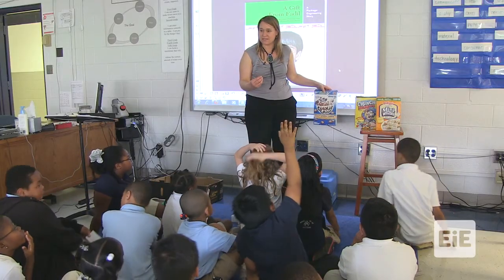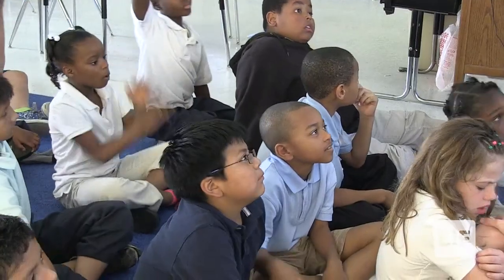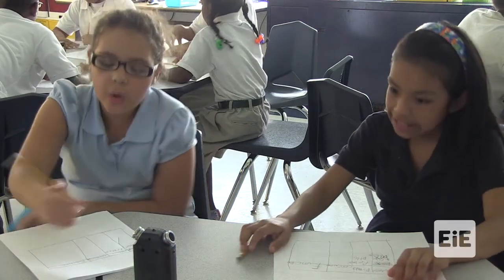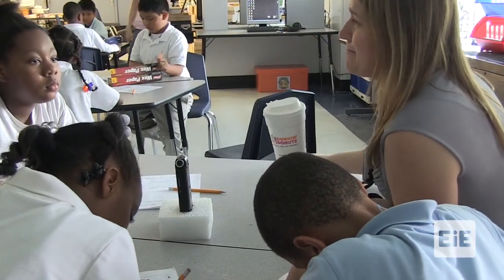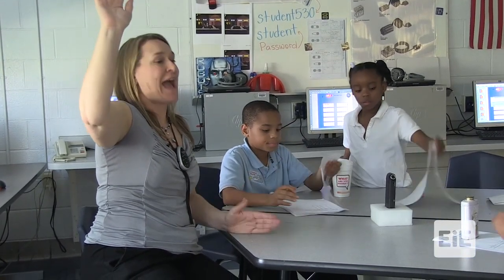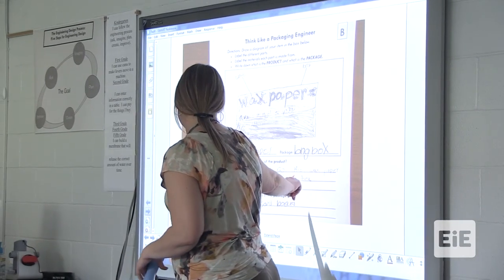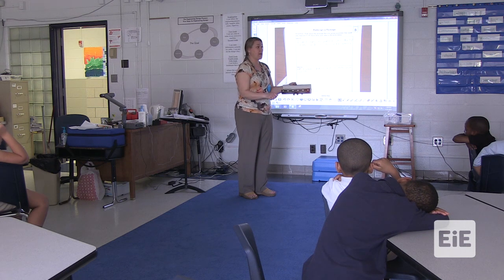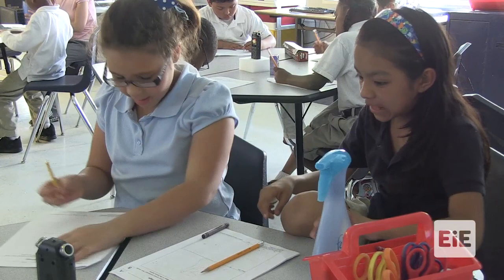EiE - Thinking Inside the Box: Designing Plant Packages Lesson 2 in Louisville, KY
Students think like packaging engineers as they examine and identify the functions of a wide variety of packages.